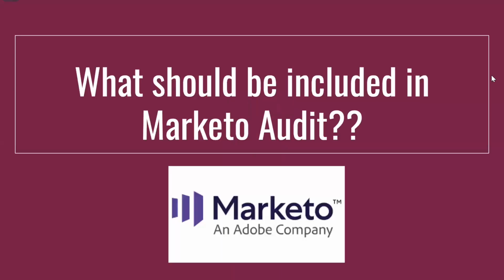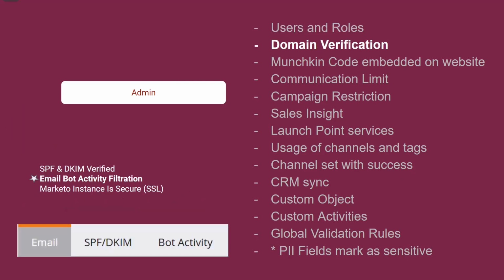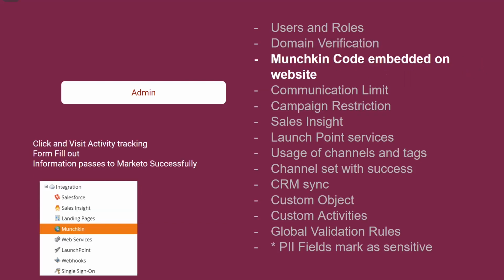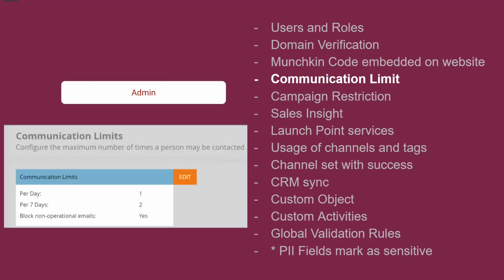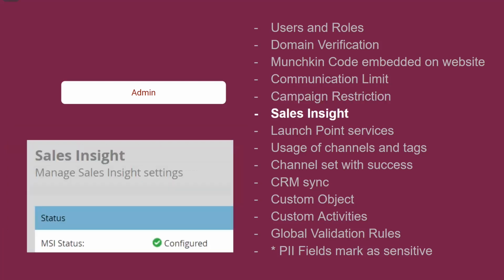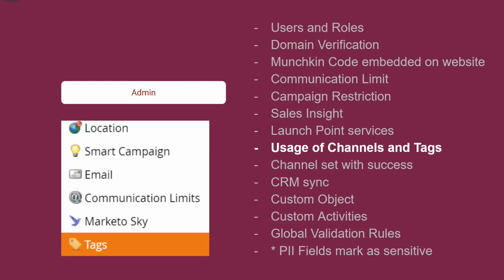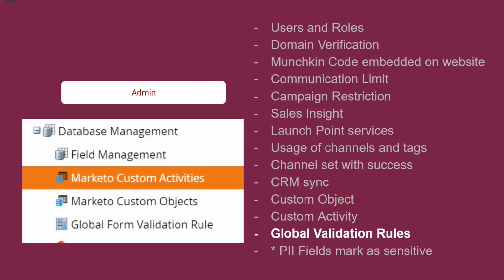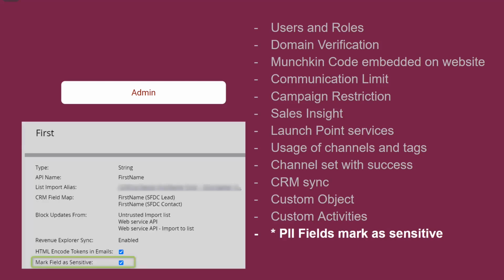Marketo Audit - Admin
This video will help you while conducting yearly Marketo Audit before 2023